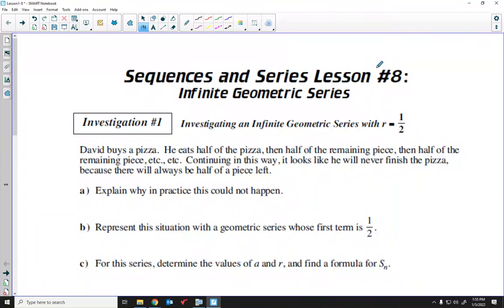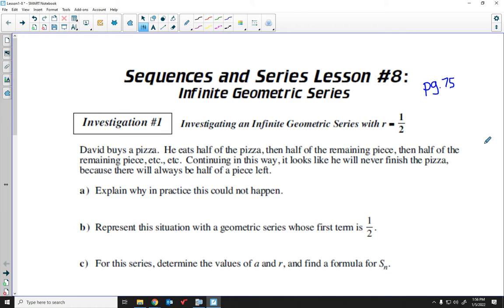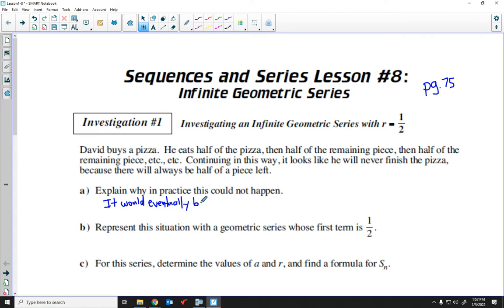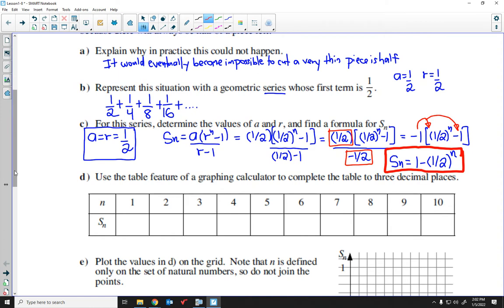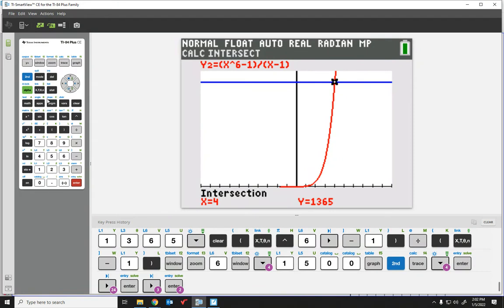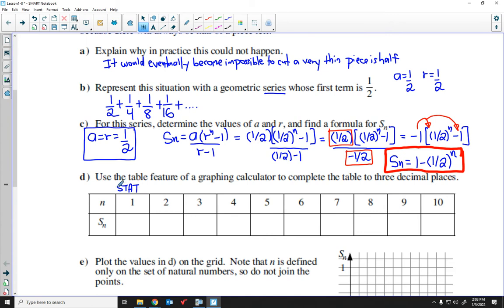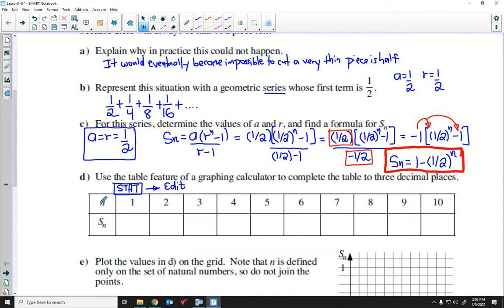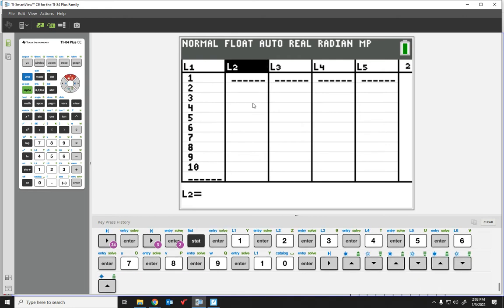Sequences and Series Lecture #8